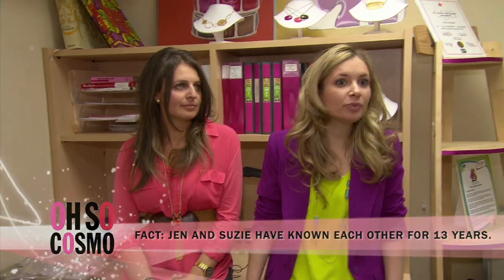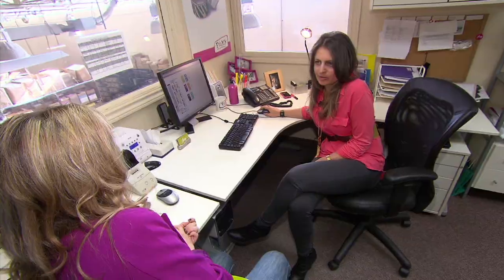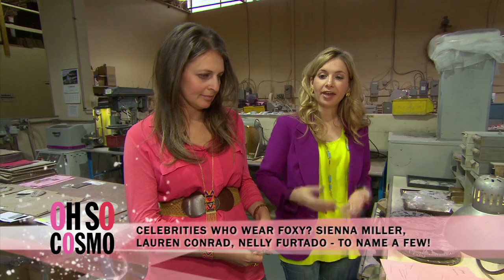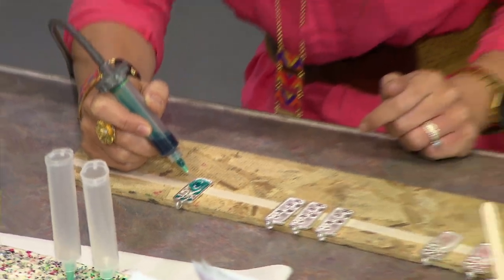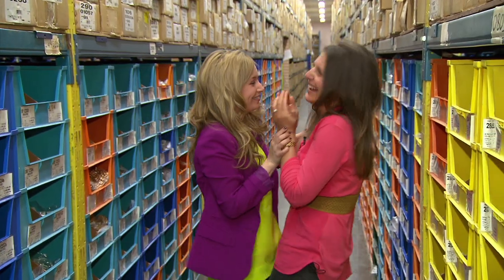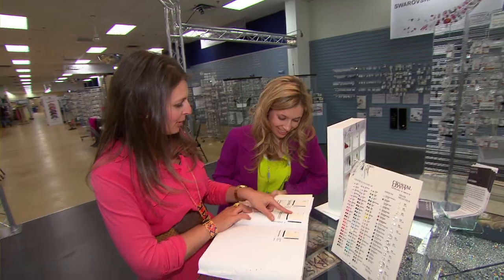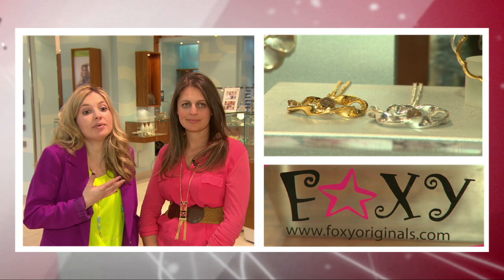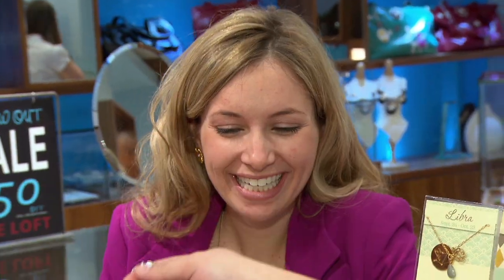A Day in The Life - Foxy Originals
We get to follow two amazing women, the owners and designers of Foxy Originals jewelry. Check out a day in the life of Jen and Suzie!